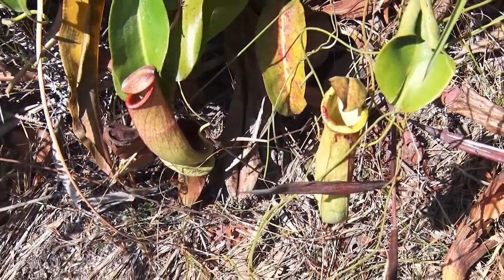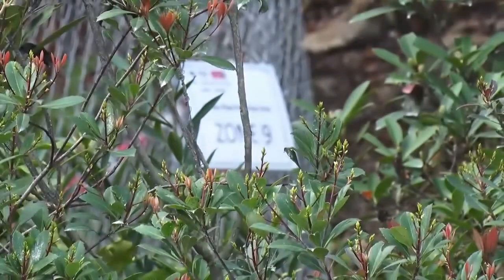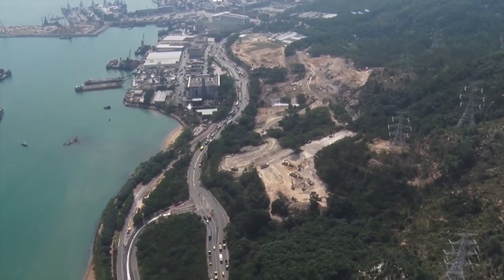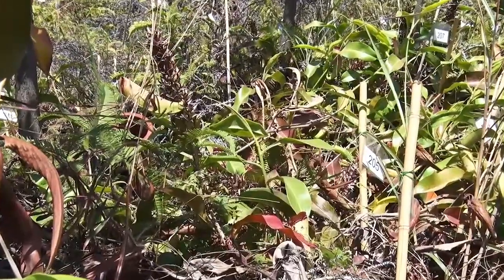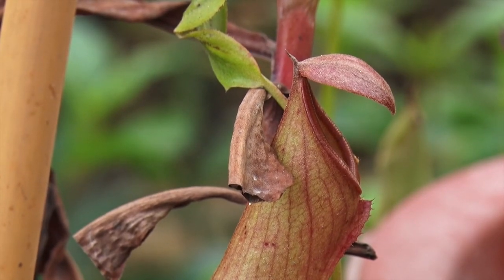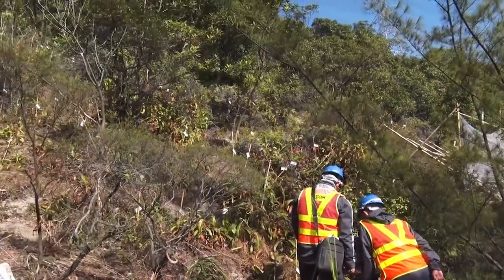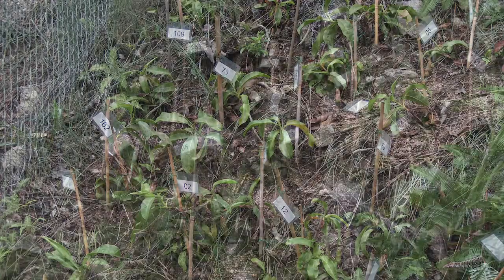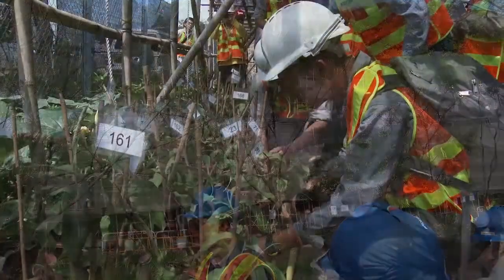CRBC Pitcher Plants protection in Toll plaza